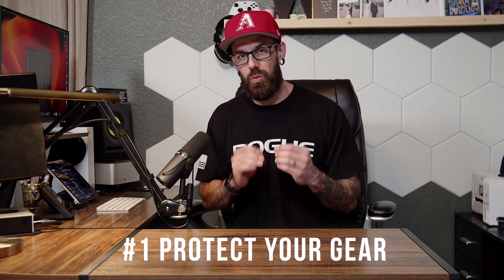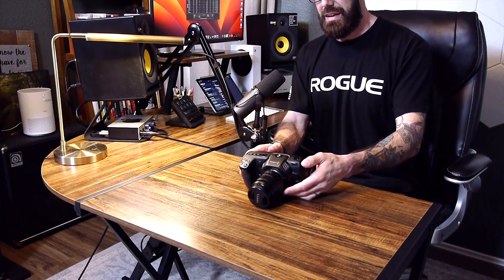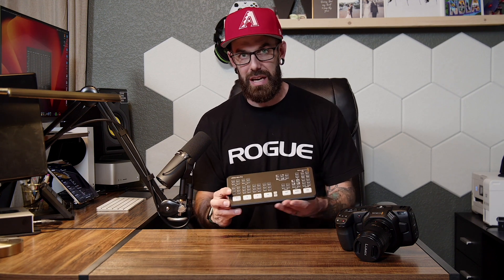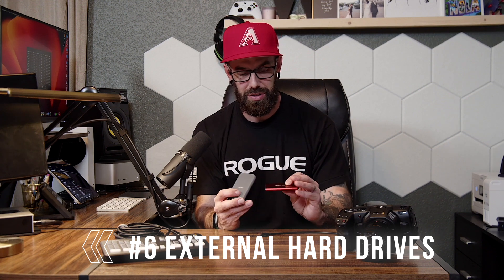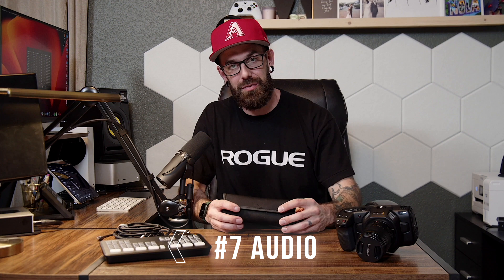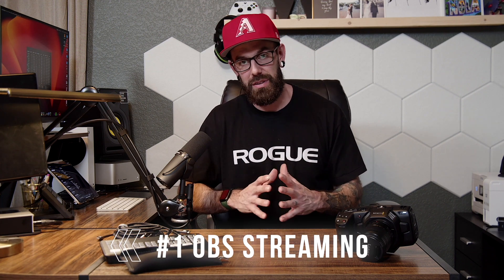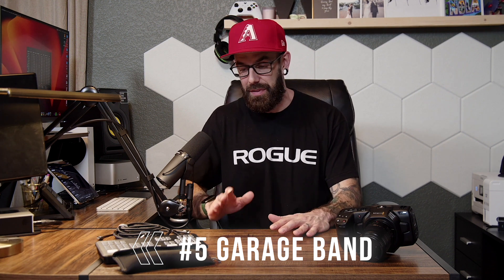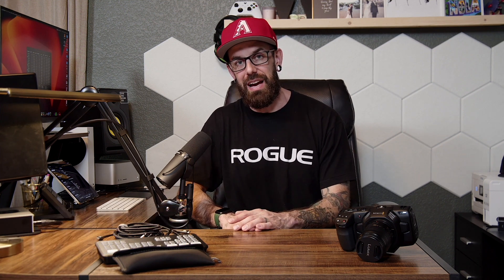Portable Livestream Kit (2024)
I go over specific hardware such as bags, cameras (Blackmagic 4k Pocket Cinema Camera), hard drives, video switchers (ATEM MINI PRO), software and more to get you up and live streaming!

Gear we use:
Blackmagic PCC 4k

Thunderbolt 4 Cables

San Disk 1TB SSD

Camera Bag

MacBook Pro

Hdmi cables

Streaming Platform
Restream

Chapters:

0:00 - Intro
0:20 - Protect Your Gear
1:26 - Tripods
1:59 - Cameras - Blackmagic 4k Pocket Cinema
3:21 - Video Switcher
3:34 - ATEM Mini Pro
6:25 - Cabling
8:44 - External Hard Drives
10:01 - Audio
10:41 - Rode Wireless Go II
12:54 - OBS Studio
13:35 - Restream io
14:12 - Blackmagic Switcher Software
15:15 - Rode Central
15:34 - Garage Band
16:06 - Final Cut Pro
16:51 - Canva Pro
17:53 - Outro

Portable Livestream Kit Links:

Blackmagic 4k Pocket Cinema Camera
Panasonic Lumix Lens
ATEM Mini Pro
Rode Wireless Go II
Samsung T7 500gb
Sandisk Extreme 1tb
Thunderbolt 4 Cables
Camera Backpack
Apple Power Adapter
TriPod
Hdmi cables

Portable Livestream Kit for churches and ministries 2024